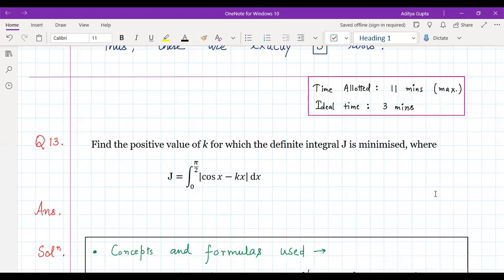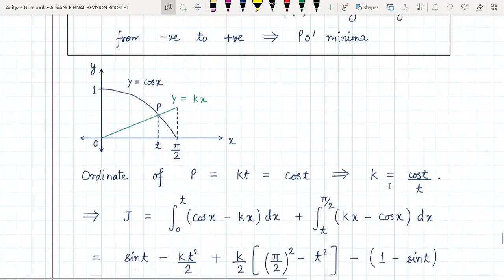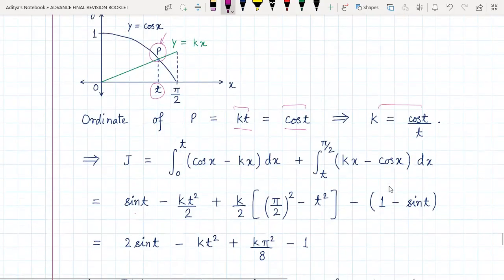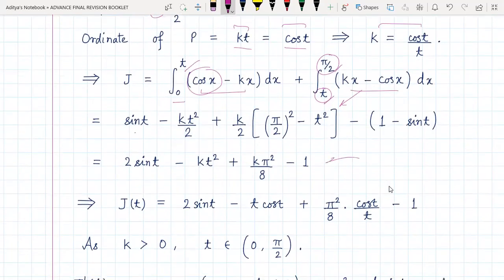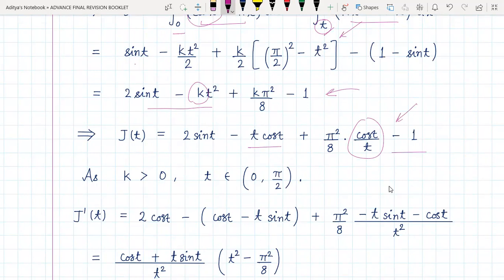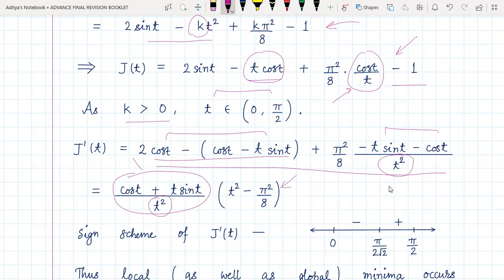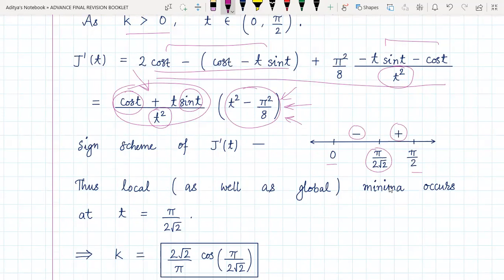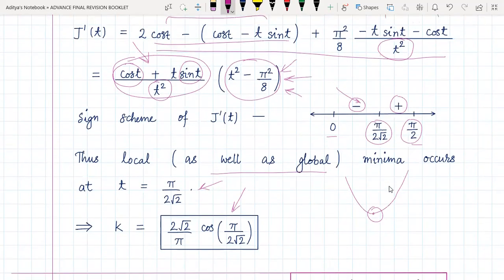APPLICATIONS OF DERIVATIVES: MONOTONICITY + MAXIMA - MINIMA | JEE MAINS and ADVANCED | Q13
Q. Find the positive value of k for which the definite integral J is minimum, where J= integral 0 to π/2 |cos⁡x−kx| dx